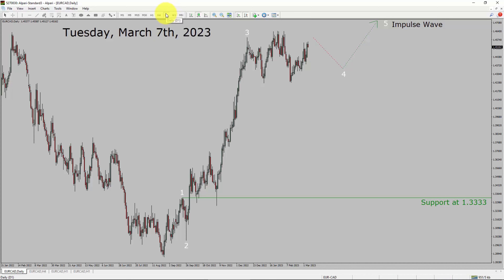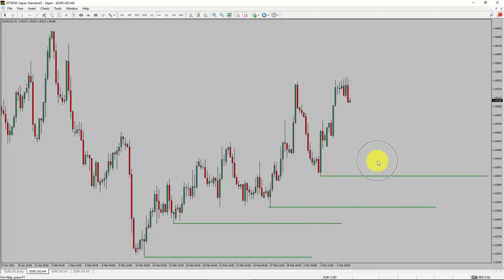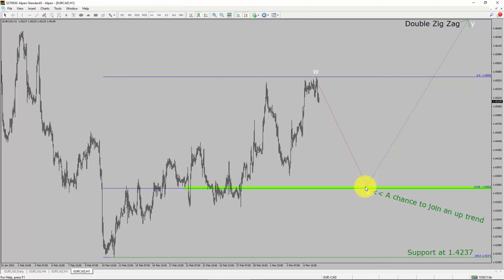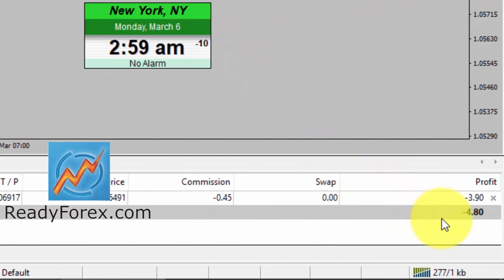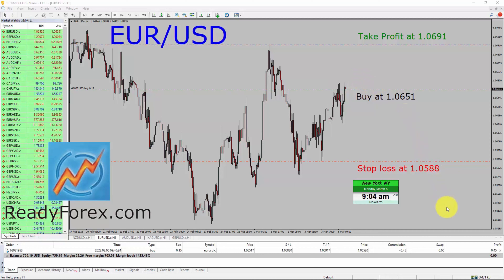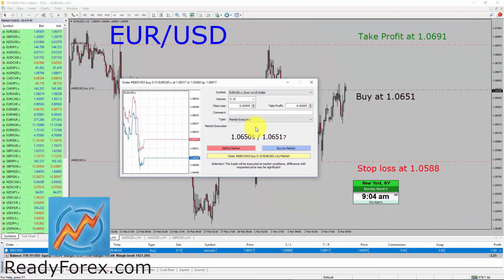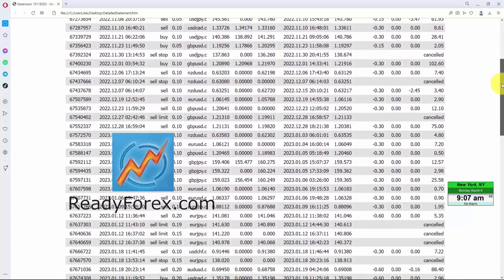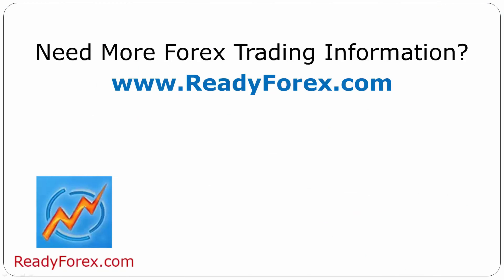EUR CAD Elliott Wave Analysis | Forex Forecast March 7, 2023 | EURCAD Analysis Today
Here is today's EUR CAD Elliott Wave Analysis. Inside daily EURCAD Forex Forecast I will be reviewing EUR CAD using Elliott Wave Theory. Daily EURCAD Technical Analysis and Forex Forecast covers EUR CAD Forex charts. Learn about EUR CAD Forex market trend. EURCAD Elliott Wave Analysis is based on short term Forex charts. EURCAD analysis today is based on Elliott Wave Analysis. Learn about EUR CAD Forex trend of the day. Get updated Forex Forecast Today in EUR CAD currency pair. Once you watch EUR CAD Analysis Today with Elliott Wave Theory then your chances of making money increases. EUR/CAD Analysis today has been created using Elliott Wave Analysis. Get EUR CAD Forex analysis before market start moving. In this way you have a good chance of making money in currency trading. Watch detailed EURCAD forecast as well as a Euro Canadian Dollar technical analysis using Elliott Wave.

EURCAD Elliott Wave Analysis is for Forex traders. Forex Forecast provides information about EUR CAD Forex market trend of the day. Top to Bottom Elliott Wave Analysis in EUR CAD currency pair covers daily time. EURCAD currency pair Elliott Wave Analysis shows four hour time frame EURCAD trend. EUR CAD Analysis Today shows Daily market trend using daily, four hour and one hour charts of EUR CAD currency pair. Every day price action of EUR CAD move up or down or sideways. EUR CAD Daily Forex Forecast using Elliott Wave Analysis show support and resistance levels. EUR CAD Forecast today is most suitable for day traders. Technical Analysis of EURCAD on short term charts is best for day trading Forex market. Elliott Wave Analysis has been used to create EURCAD analysis today video. EUR CAD Technical Analysis for day trading the Forex market. After watching EURCAD Forex Forecast a trader can participate in Forex market through a brokerage firm. Successful Forex trading requires EURCAD analysis, discipline and risk management. Use my Elliott Wave EUR CAD analysis to easily identify possible trading chances. EUR CAD Elliott Wave Analysis for Forex traders looking for EUR CAD analysis today.

EURCAD Forex Analysis Today is for Forex traders looking for Elliott wave Forex forecast. EUR CAD Analysis Today is for day trading the Forex market. Elliott wave analysis is a handy tool to find out Forex market trend using Technical analysis. EURCAD Analysis Today help Forex traders to easily trade currency market. In this way Forex trader could use their own Forex trading strategies along with EURCAD Forecast. Many beginners Forex traders trade FX market with EUR CAD Forecast to find trading opportunities. Watch EURCAD technical analysis today and make better trading decisions. Watch Today market analysis in EURCAD currency pair. On a daily basis the trend of EURCAD could change. With EUR CAD Analysis Today Forex forecast a currency trader gets an idea about short term Forex Market trend.

Before you invest money in Forex market educate yourself about today's EURCAD market trend. Learn to read Forex market using Elliott Wave Analysis. EUR CAD Analysis today could help you to make better trading decisions in your Forex trading. EURCAD Forex Forecast is based on Elliott Wave Analysis. You must trade with proper money management when analyzing Forex pairs like EUR to CAD. Euro to Canadian Dollar Forex analysis. EURCAD analysis today is for traders looking to invest in Forex market. I have used Elliott wave theory and Forex market analysis to create EUR CAD Analysis today. EURCAD is a well renowned and popular Forex trading instrument. EUR CAD Today forex market analysis for Forex traders and investors. EURCAD Today market analysis help Forex traders to make better trading decisions.